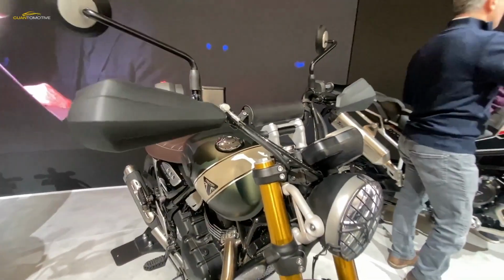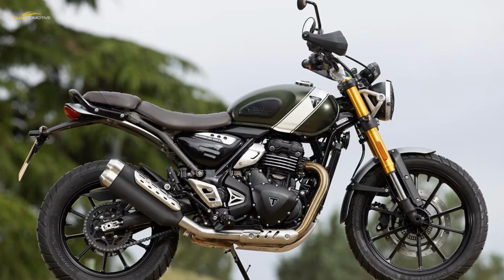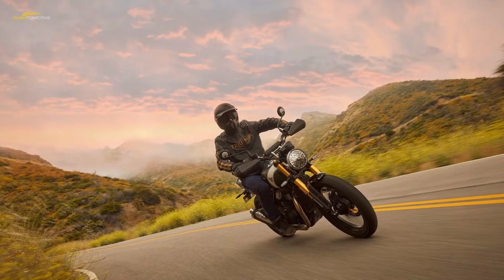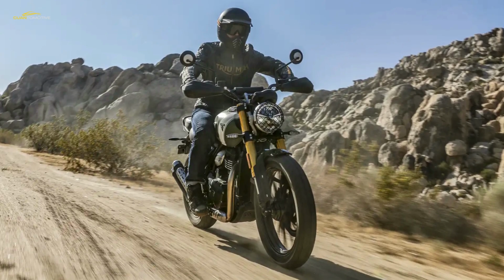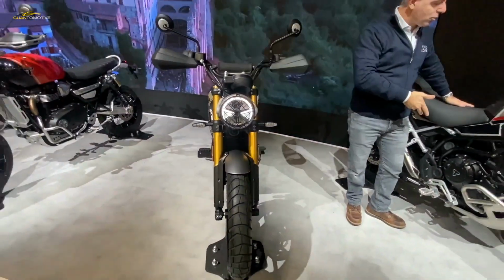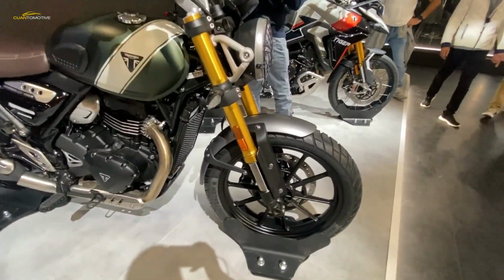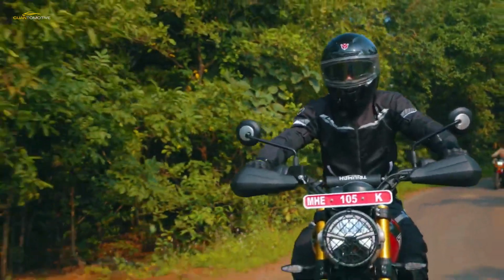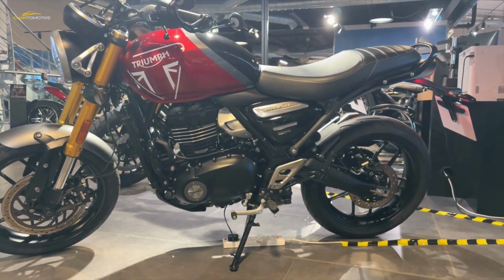2024 Triumph Scrambler 400X That Manages To Carve a Distinct Niche As a Retro Styled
The second model in Triumph’s new TR Series range of single cylinder bikes might share a platform with the entry level Speed 400 but it adds an on point scrambler style that’s likely to make it the bigger seller of the pair. Called the Scrambler 400 X, it shares the same all new 398cc single cylinder engine as well as borrowing the Speed 400 3,4 gallon tank and side panels, but it’s more than just a set of wheels and longer fork. Triumph has tweaked the frame design to suit the Scrambler and changed the seat, bars and pegs to give a distinct stance and riding position. The result is a bike that manages to carve a distinct niche as a retro styled alternative to modern mini adventure models like BMW’s G 310 GS and even KTM’s 390 Adventure. Let’s start with what’s shared across the new TR series range, The engine is a DOHC four valve single with finger followers to reduce valve train inertia and a reverse rotating balancer shaft to reduce vibrations. Kicking out 39,5 horsepower at 8,000rpm and 27,7 pound feet of torque at 6,500rpm, it’s in the same state of tune as the Speed 400. Power is driven though the same assist and slipper clutch and six speed box, but with a revised final drive ratio to suit the larger diameter of the higher profile rear tire, As on the Speed 400 there’s switchable traction control and a long, 10,000 mile service interval. Not that it’s a serious off roader, but there are nods to dirt road use including more travel from the suspension. There’s 5,9 inches of stroke front and rear increases of 0,4 inch and 0,8 inch, respectively compared to the Speed 400. Triumph also fit the 400 X with different wheels and with a 19 inch front instead of the roadster’s 17 incher. Slightly chunky tread means the Metzeler Karoo Street tires will cope with loose surfaces, but they’re named Street for a reason. Elsewhere the addition of hand guards a grille over the headlight, a bash guard under the engine and a radiator protector conspire to tick all the right scrambler boxes. There’s a different end can on the exhaust, but unlike the Scrambler 900 and Scrambler 1200 models, the Scrambler 400 X doesn’t get a high level exhaust wrapping around the side of the engine, That’s because it has the same, hidden main muffler and catalytic converter under the engine as the Speed 400. The frame described as a hybrid spine perimeter design like that of the Speed 400, is stretched by around an inch at the steering head. Along with the longer travel suspension and bigger front wheel, it adds 1,6 inches to the wheelbase, taking it to 55,8 inches, but the rake is steeper than the Speed 400, cut from 24,6 degrees to 23,2 degrees. The bars are wider and taller and the footpegs are lower, farther forward and more broadly spaced, as well as being made of steel instead of aluminum and gaining removable rubber inserts.